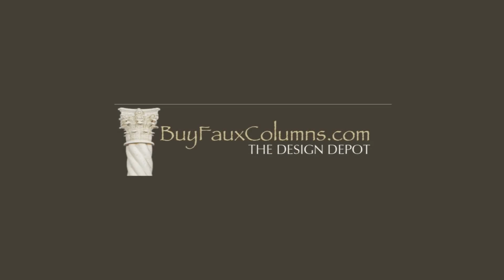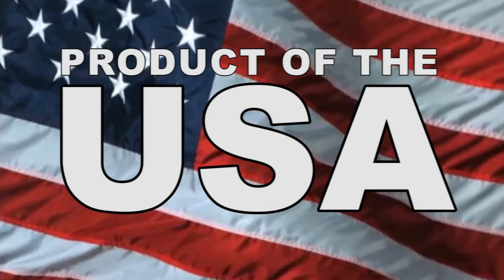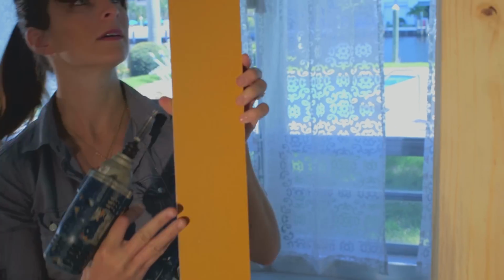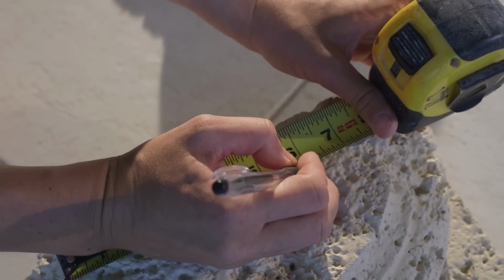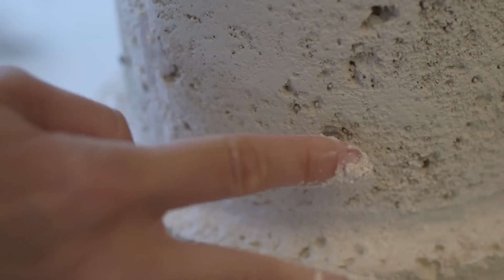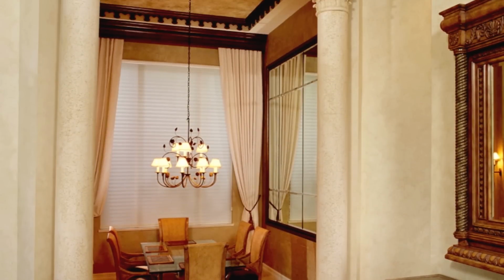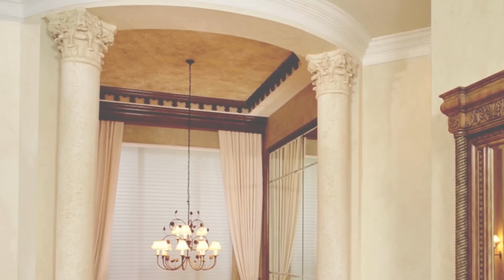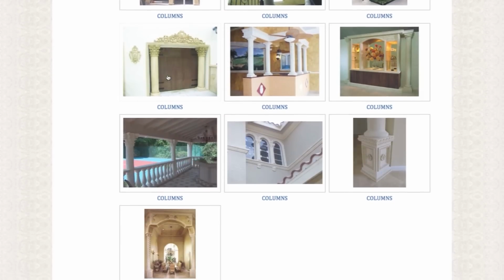How to Install Fake Stone Columns DIY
How to install fake stone columns - do it yourself! Easy step by step process for your interior design goals!

We manufacturer a lightweight, Easy to install polyurethane wall panel that looks just like real wood! We are proud to say all our products ARE MADE IN THE USA.